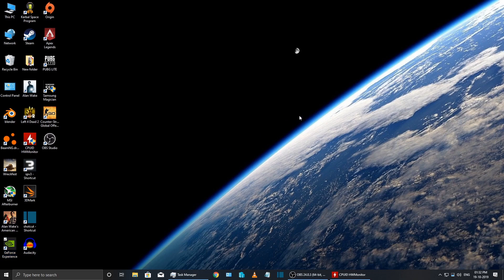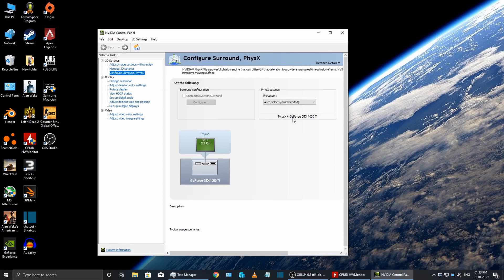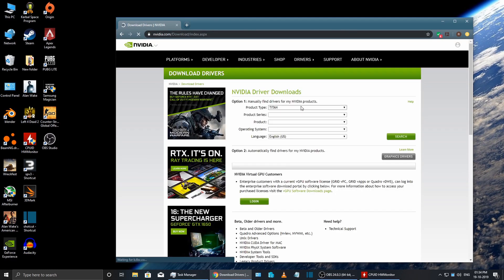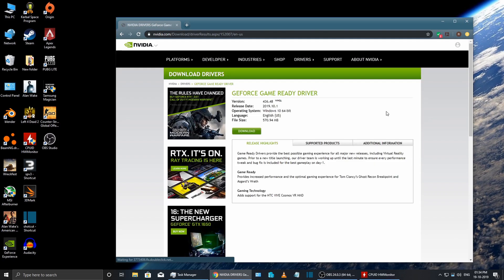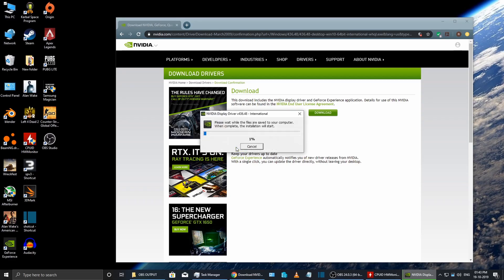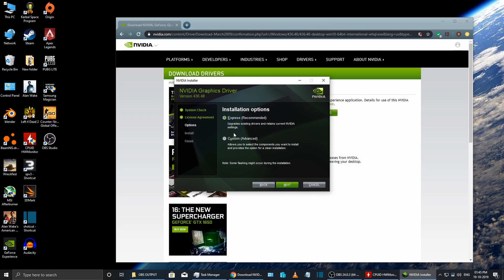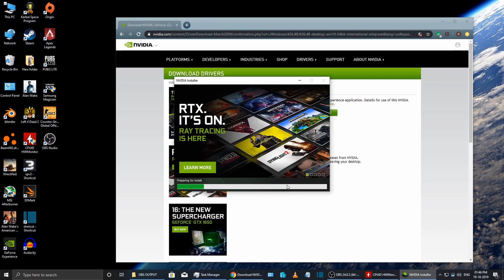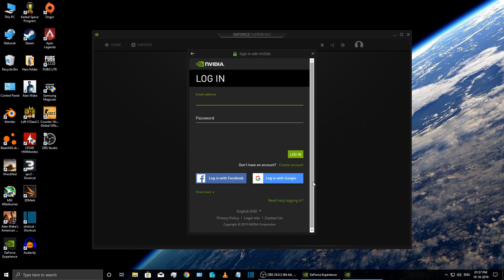How To Fix Nvidia Geforce Experience 0x003 Error fix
This video shows how to solve the Geforce  experience 0x003 error during startup

 Downloading new driver and Performing a clean install  will fix the problem